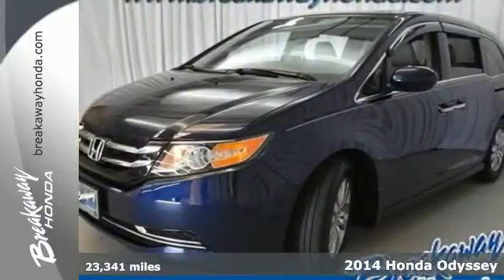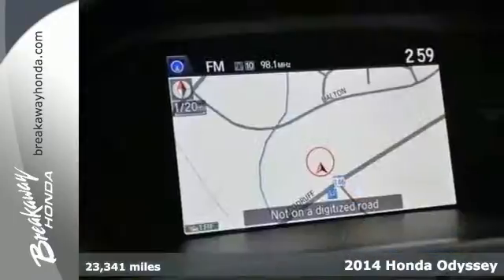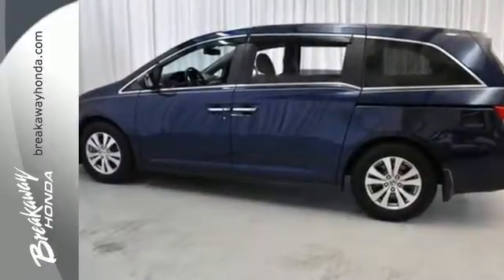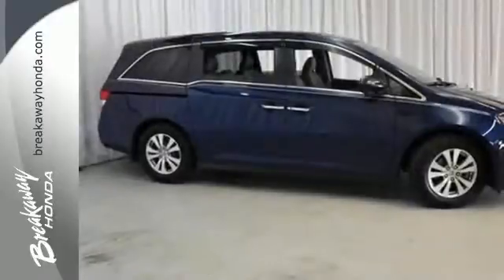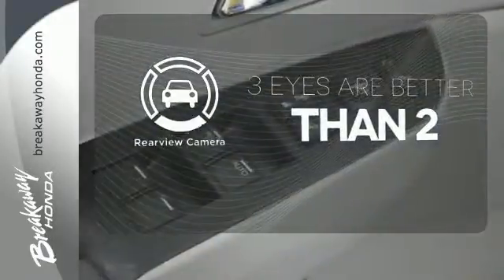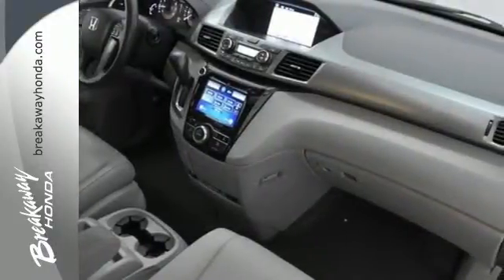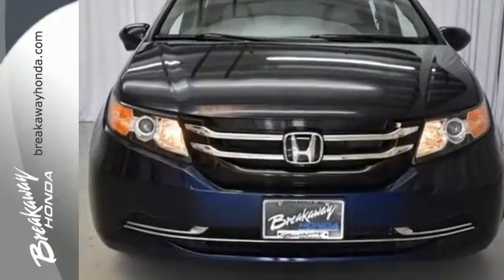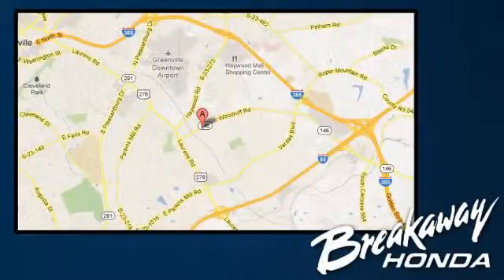2014 Honda Odyssey Greenville SC Easley, SC 160102A - SOLD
Year: 2014
Make: Honda
Model: Odyssey
Engine: 6 Cylinder
Transmission: 5 Speed Automatic
Color: Obsidian Blue Pearl
Interior: Gray
Mileage: 23341
Stock #: 160102A
VIN: 5FNRL5H65EB011086
HONDA CERTIFIED***7 YEAR/100K WARRANTY***, NO ACCIDENT HISTORY ON CARFAX! ONE OWNER!, *NAVIGATION!, LEATHER!, BLUETOOTH, and REAR VIEW CAMERA. Put down the mouse because this 2014 Honda Odyssey is the van you've been hunting for. Honda Certified Pre-Owned means you not only get the reassurance of a 12mo/12,000 mile limited warranty, but also up to a 7yr/100k mile powertrain warranty, a 182-point inspection/reconditioning. Honda has established itself as a name associated with quality. This Honda Odyssey will get you where you need to go for many years to come.

Address:
330 Woodruff Rd